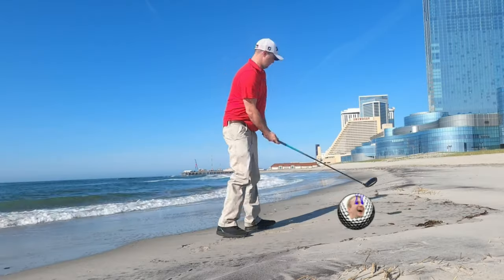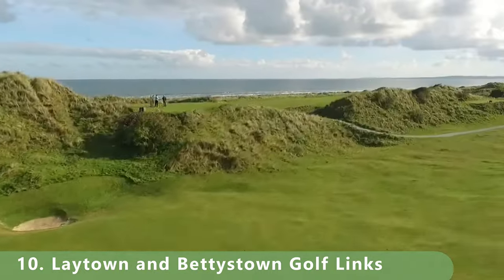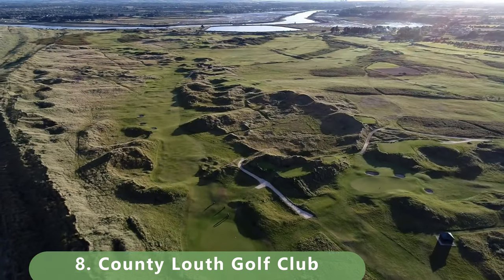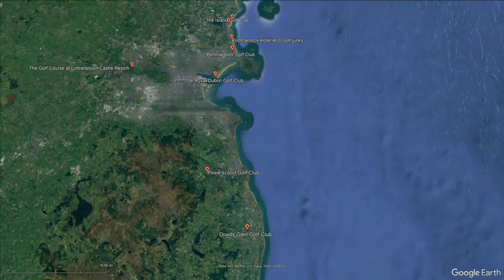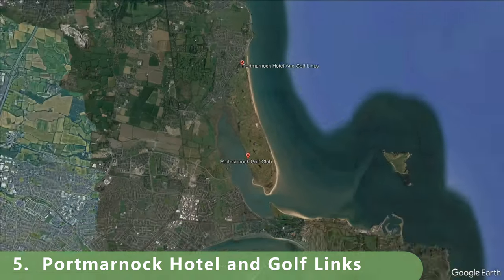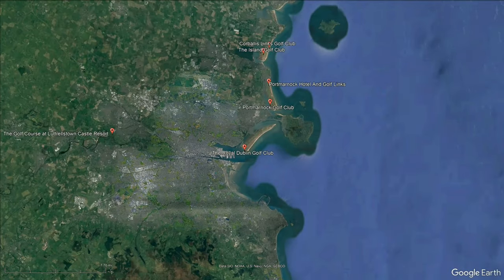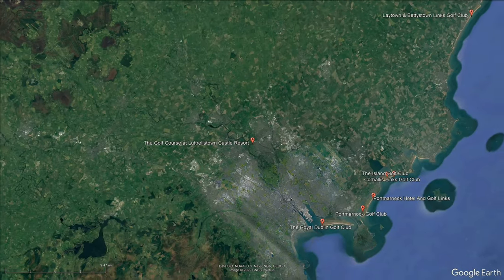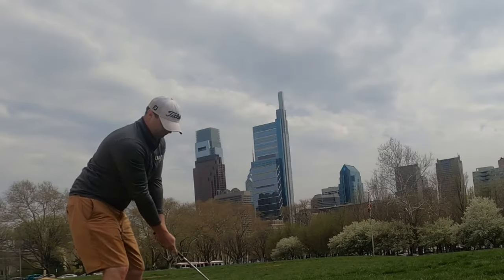Top 10 Golf Courses around Dublin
Welcome to Twilight Golfer's latest video, where we explore the top 10 golf courses around Dublin, Ireland. Dublin is famous for its rich history, culture, and of course, world-class golf courses. Join us on this journey as we showcase the best golf courses in the area.

We will take you through the challenging greens of Portmarnock Golf Club, the seaside views at The Island Golf Club, and the parkland setting of The K Club. These courses offer a unique golfing experience that caters to all levels of golfers.

As we tour these courses, we encourage our viewers to share their experiences and recommendations for golf courses around Dublin. Whether it's your favorite golf course or a hidden gem, we want to hear about it.

As Twilight Golfer, we are committed to discovering the best golf courses around the world and providing golf enthusiasts with the information they need to make informed decisions about their next golfing adventure.

So, sit back, relax, and enjoy our tour of the top 10 golf courses around Dublin, and don't forget to leave a comment letting us know which course you would like to play next.

1. The Island Golf Club €90
2. Luttrellstown Castle Golf Club €55
3. Portmarnock Golf Club €165
4. Royal Dublin Golf Club €125
5. Portmarnock Hotel and Golf Links €90
6. Powerscourt Golf Club (Wicklow) €55
7. Druids Glen Golf Club (Wicklow) €50
8. County Louth Golf Club €440
9. Headfort Golf Club (Meath) €52
10. Laytown and Bettystown Golf Links (Meath) €55
(extra) Corballis Golf Links